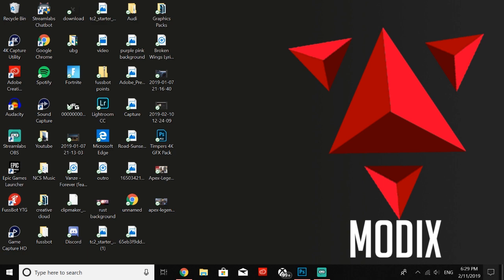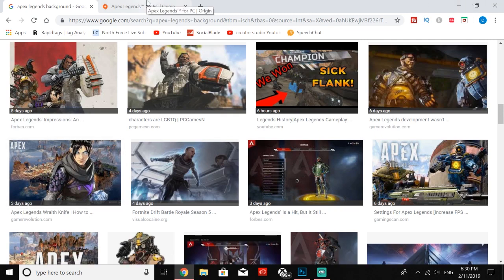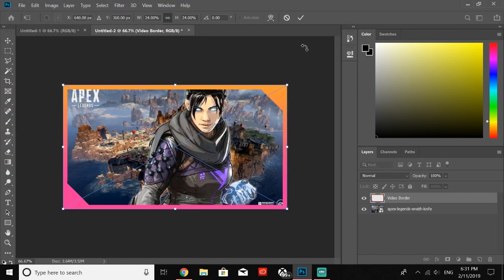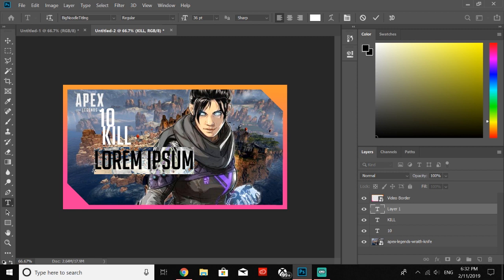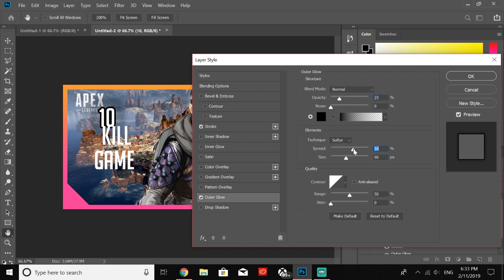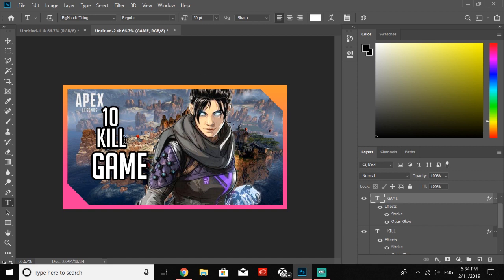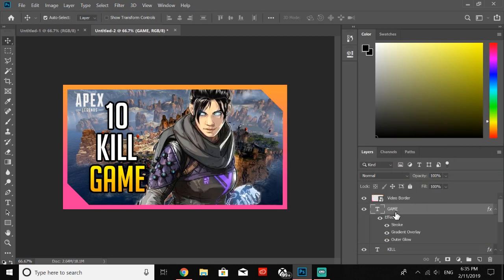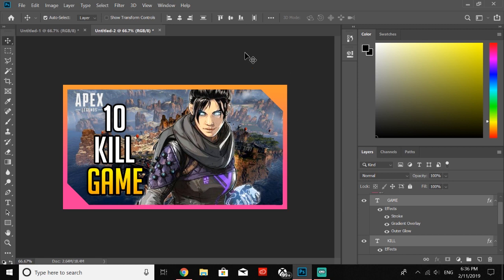How To Make An Apex Legends Thumbnails In Adobe Photoshop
If you guys are looking to make thumbnails for your apex legends content then be sure to watch this whole video. In today’s video I am going to be showing you guys how to make apex legends thumbnails in adobe photoshop. Although adobe photoshop is a paid for software you can also make the same thumbnails inside of a free alternative such as Pixlr. But anyways if you are looking to make high quality apex legends thumbnails then be sure to watch the whole video because I will be showing you guys how to create the best apex legends thumbnails for you apex legends content. If you guys clicked on this how to make apex legends thumbnail tutorial video and you don’t know what apex legends is it a battle royale game somewhat like fortnite battle royale. Some say that apex legends is a mix between fortnite battle royale and overwatch. Apex legends is a growing battle royale game and all of the big apex legends streamers swap over from fortnite battle royale. Since there are huge YouTube channels producing apex legends content and apex legends thumbnails you are going to have to make even better apex legends thumbnails in order to draw views to your videos. In this how to make apex legends thumbnails in photoshop tutorial I will be showing you guys how to make the best apex legends thumbnails so that you can hopefully rank for your amazing apex legends thumbnails.